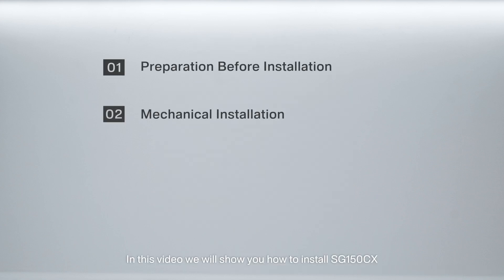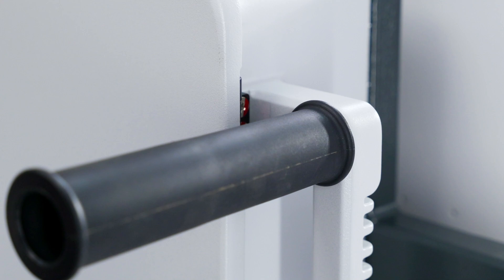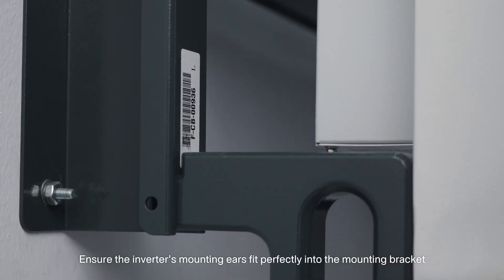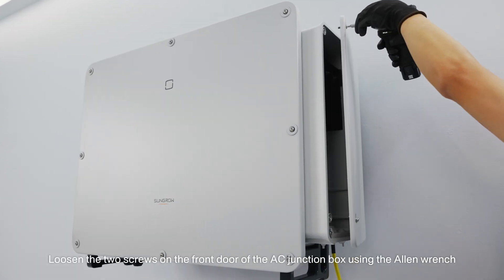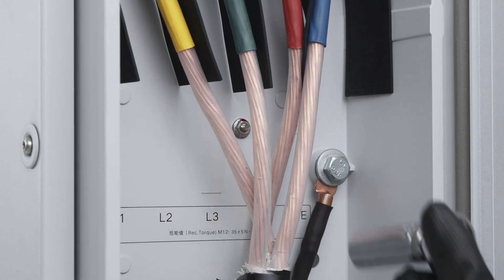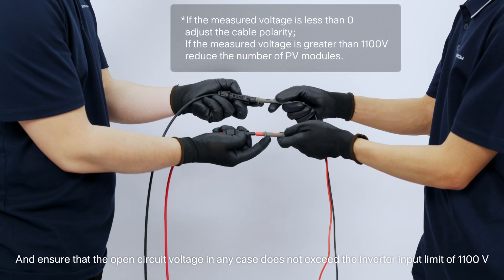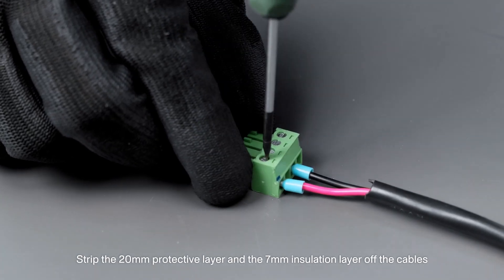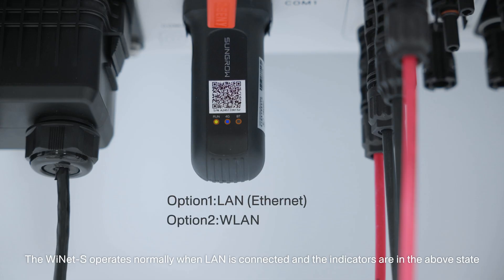Sungrow Install-SG150CX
SUNGROWINSTALL | SG150CX 🎉

Heavy-Duty Power, Effortless Setup!
Sungrow equips installers with step-by-step video guides & expert tips for the SG150CX. Master high-capacity installations faster and smarter! 🔧

In this tutorial we’ll walk you through each stage:

0:00 SG125CX-P2 Installation Video Opening
0:16 Step 1: Preparation Before Installation
0:48 Step 2: Mechanical Installation
2:00 Step 3: Electrical Connection
5:38 Step 4: Commissioning

SUNGROWINSTALL, Your key to flawless solar integration.